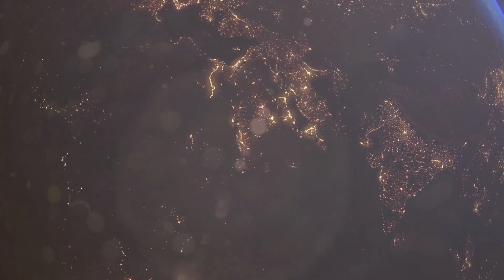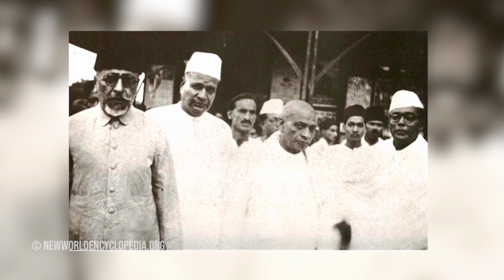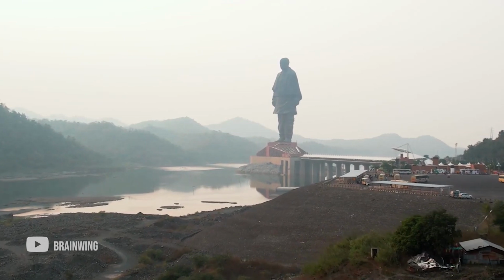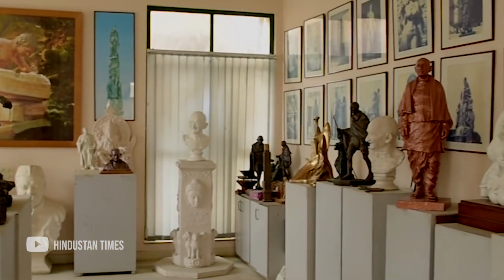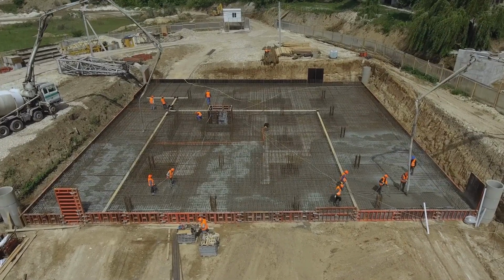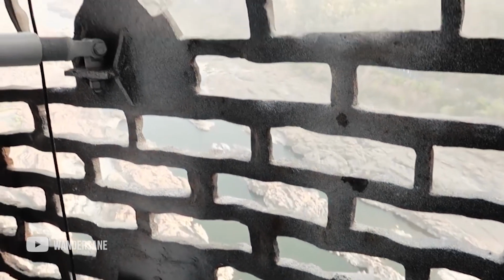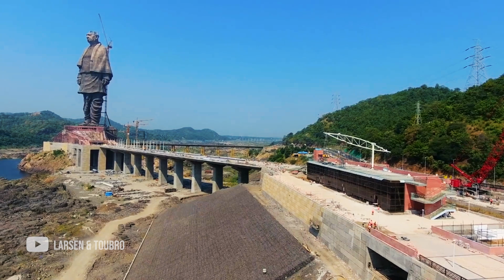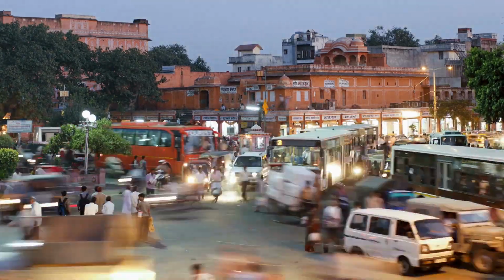A Massive Thank You from 100 Million Farmers - The Indian Iron Man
Standing tall at 182 meters, This historical and monumental 50-storey Statue Of Unity not only symbolizes the national, spiritual, historical and academic values of India, but also is a gigantic triumph of aesthetics and engineering.

This iconic statue is a tribute to the Iron Man of India, Vallabhbhai Patel – an Indian statesman and independence activist – who united all 562 independent princely states into the Union of India after the British peaced out in the 1940’s. Over 100 million farmers are reported to have participated, yielding a total of 129 tones of scrap iron, which were melted down to serve as the foundation of the statue, and it is decorated with 12,000 uniquely-crafted bronze panels. It is obvious enough that more than the tribute to the unifying contribution of Patel to the Indian unity, people, farmers specifically, have been united to offer this statue as a symbolic thanksgiving to the Indian Iron Man.

The Statue of Unity stands 182 meters tall for a specific purpose. 182 symbolize the number of seats on the Gujarati legislature – a national information the people should always remember. Approximately 4,076 laborers worked with 250 engineers for 57 months on the project.